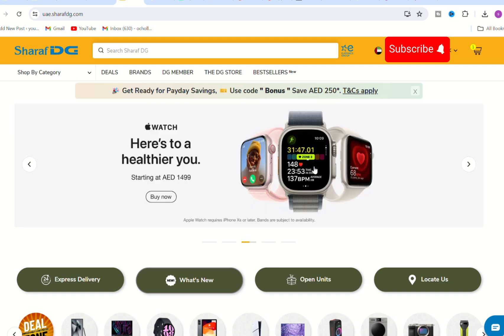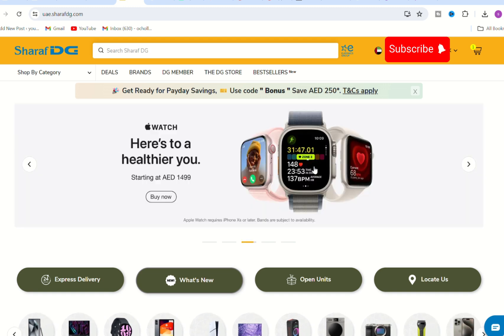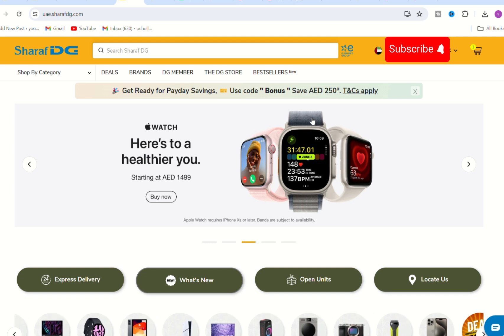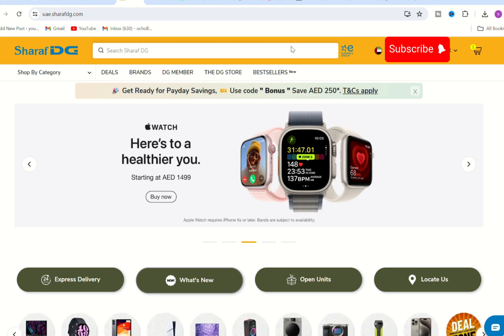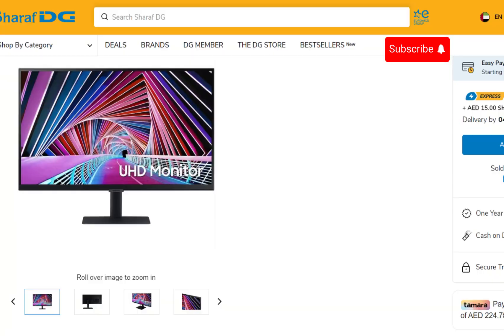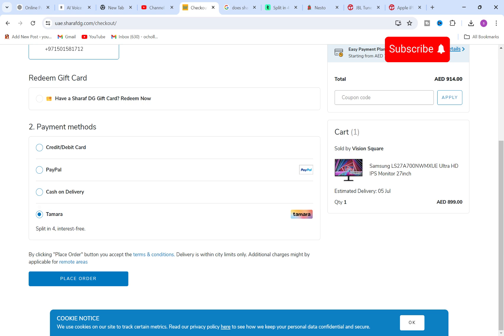How To Use Tamara in Sharaf DG with Tamara Merchant | Sharaf DG installment Plan without credit card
Below covered.
how to pay tamara in sharaf dg
How to use tamara in sharaf dg without credit card
How to use tamara in sharaf dg
How to use tamara in sharaf dg online
Sharaf DG installment Plan without credit card